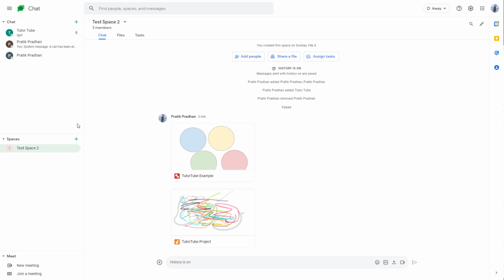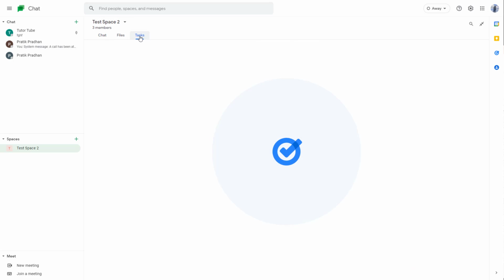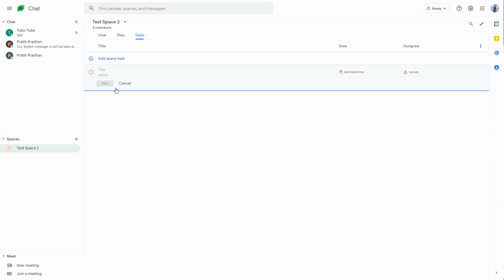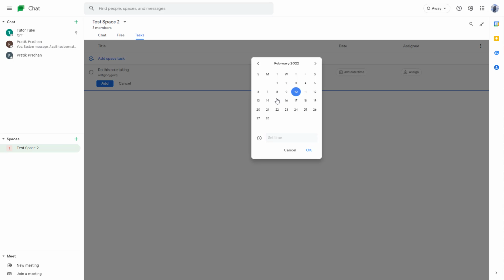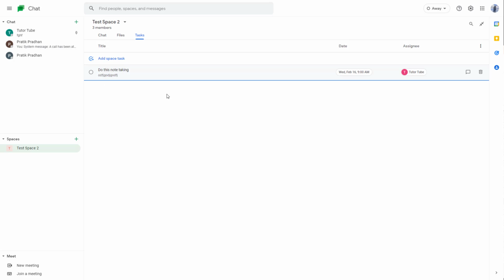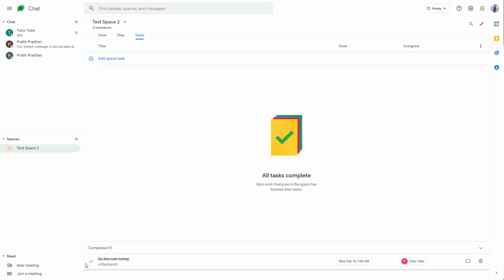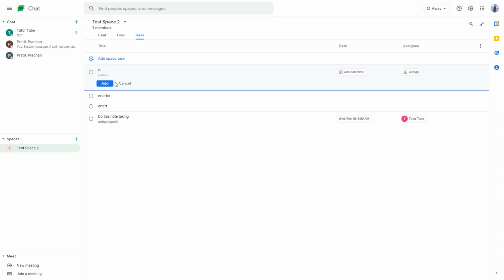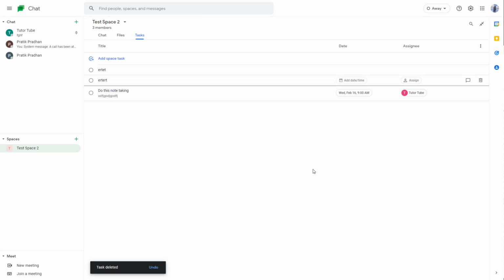Google Chat Tutorial - Lesson 32 - Space Tasks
In this tutorial, we will be discussing about Space Tasks in Google Chat